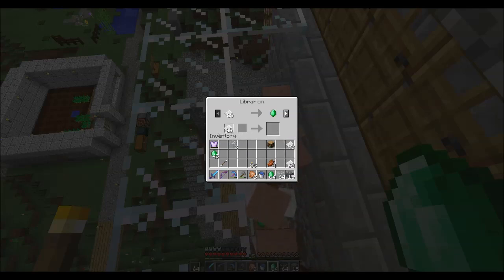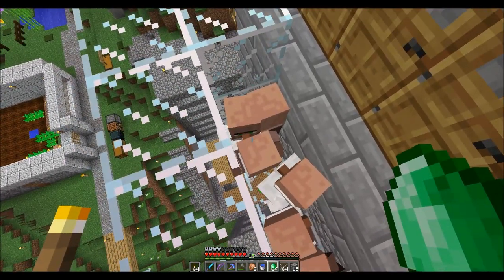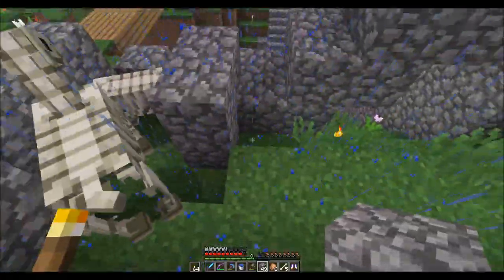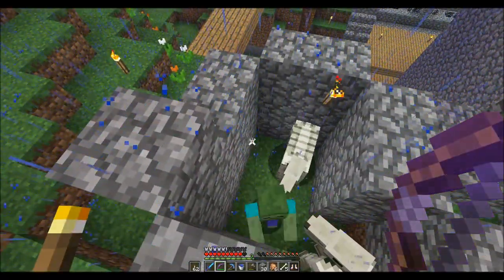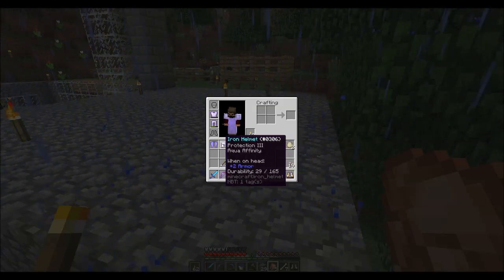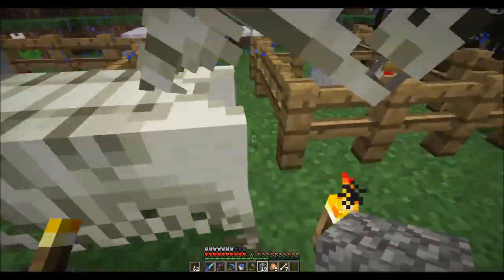WE'VE GOT IRON! | Spazcraft 33!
The iron farm works, but it has some problems!
Tweet using MinecraftMike!
Join my server, Avius! It is a hard survival RPG server in Minecraft version 1.8.8 (any 1.8 version works as well).
IP: avius.minerack.club
Visit my Animal Crossing: New Leaf Dream Town!
Town Name: Albany
Player Name: Mike
The new outro was made by me, with the last part made by a friend Chase. Thanks Chase!